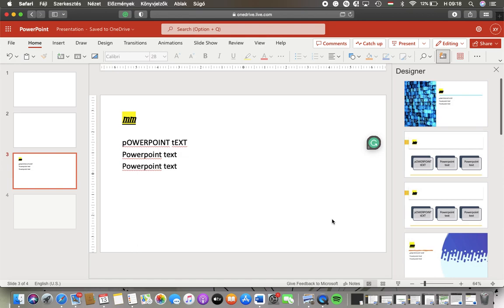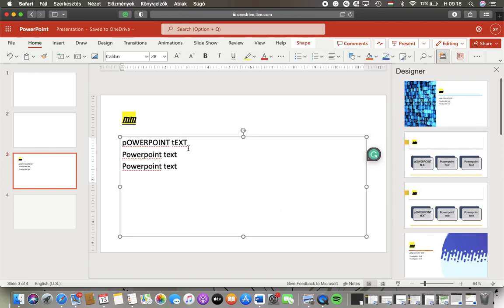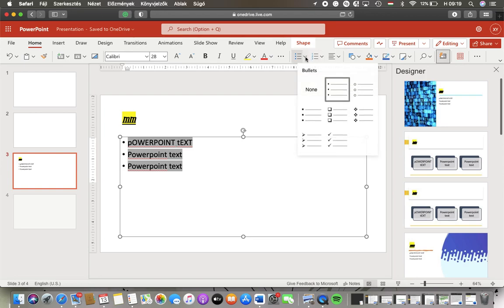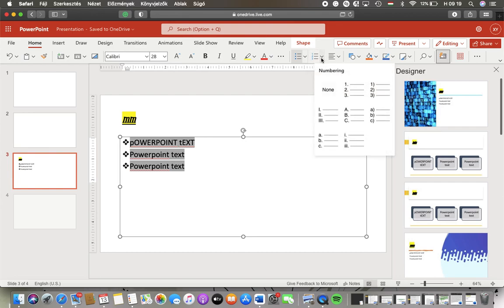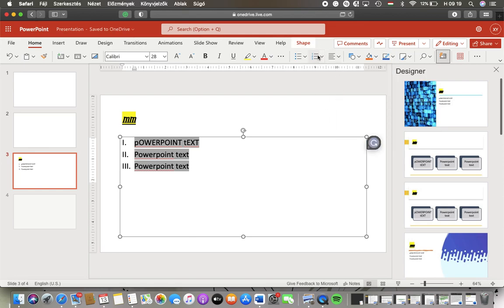How to add bullet points to text created on slides in Office.com?